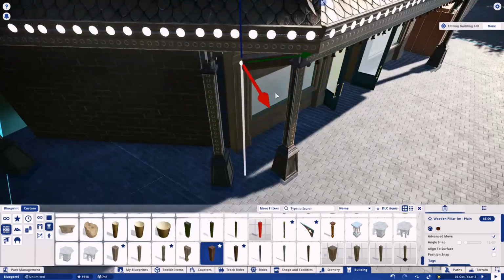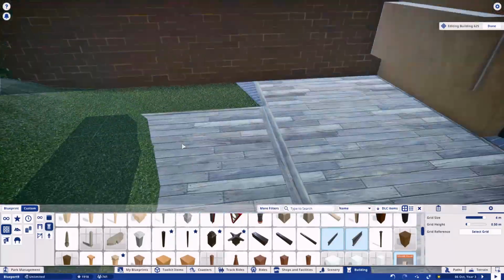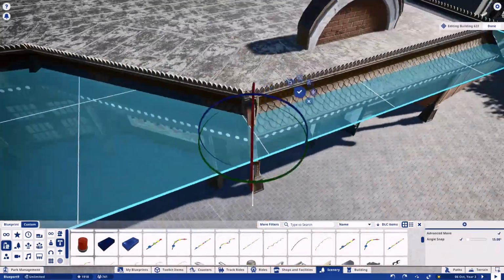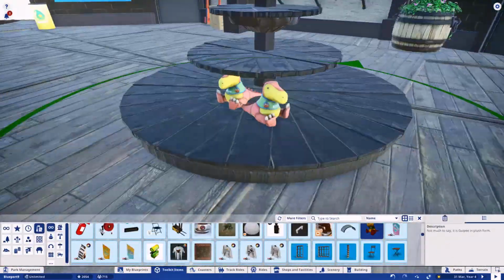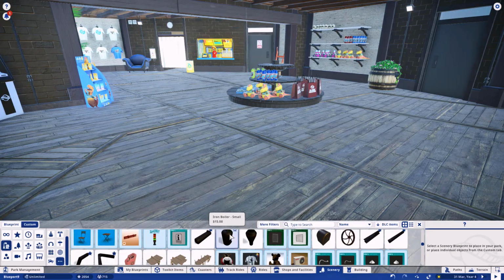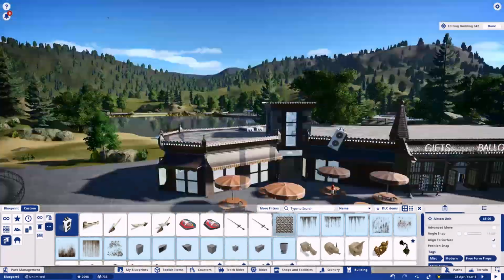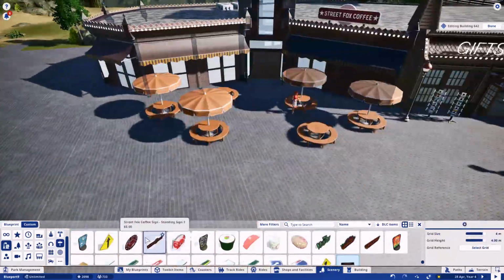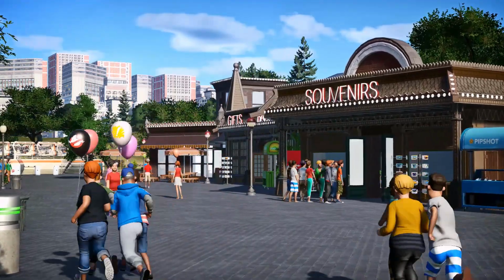Souvenir & Gift Shop - Blueport Pleasure Beach - ft. Jurre - Part 10 - Planet Coaster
Hey guys!
Jurre and I are back in Blueport after a little bit of break again! Building some small shops and adding a tiny mainstreet ish. Pretty happy with the interior i do. I will add more next time. Nevertheless, I hope you guys enjoy it, let me know what you think! :)